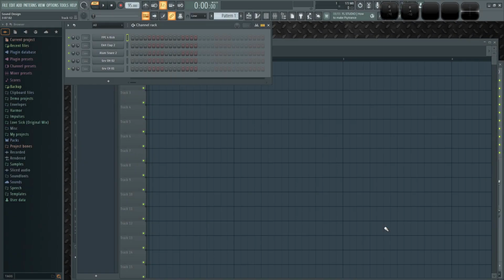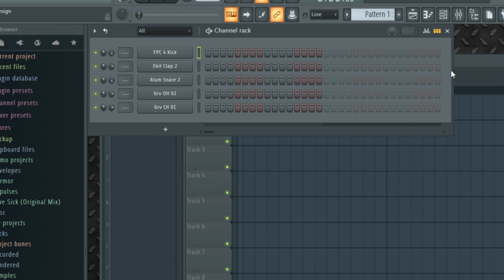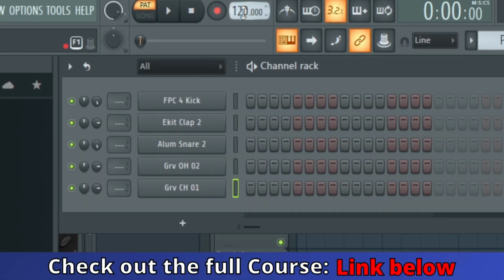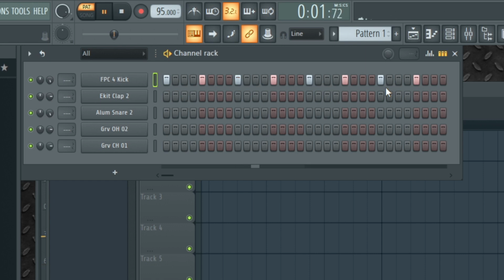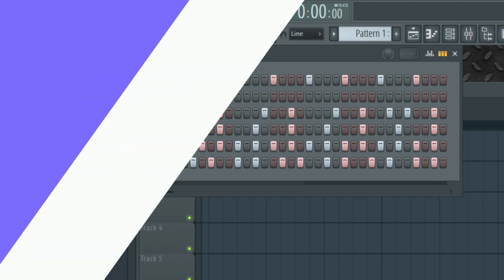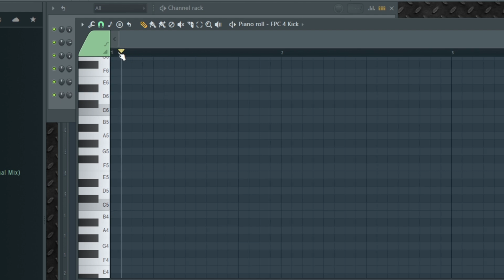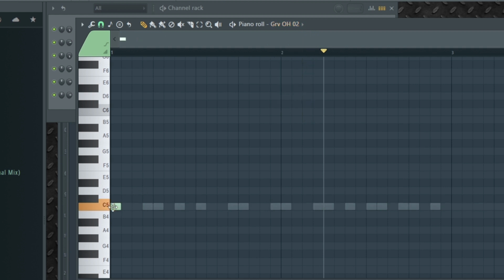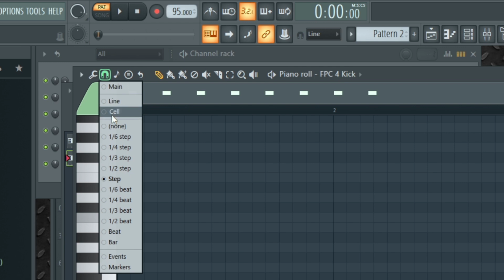🎵Music Theory Course - 4: Practice 1 | Music Theory for Music Producers and Beatmakers